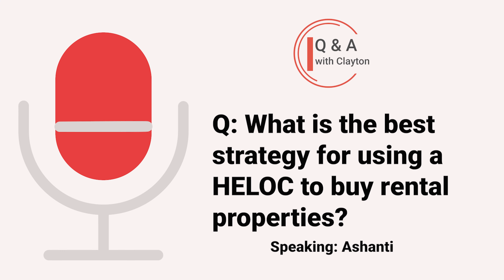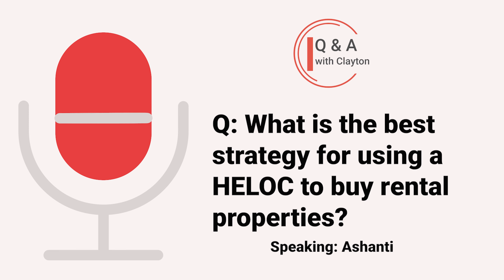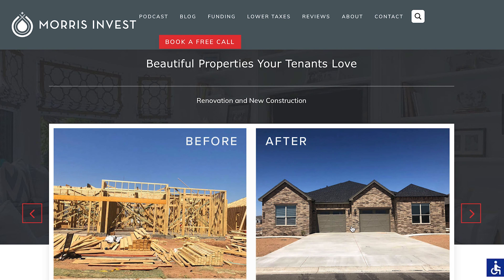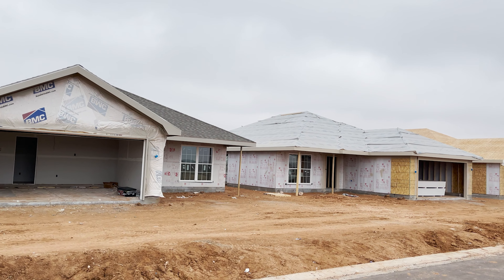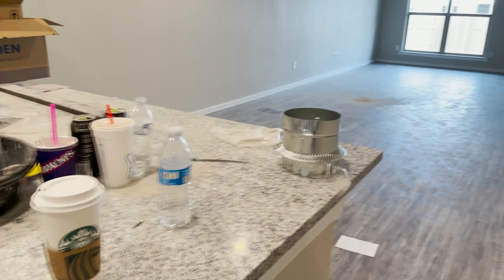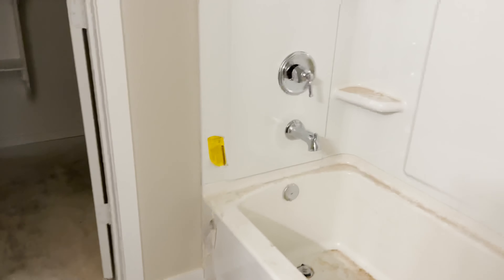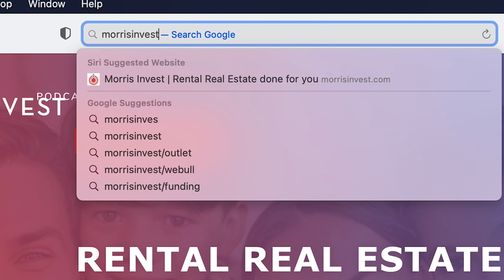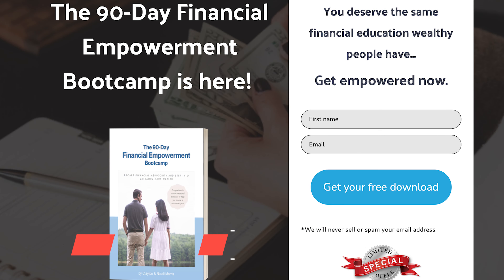Is It Better to Buy One Property Outright or Finance Multiple Assets?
What's a better real estate strategy: buying one property outright, or putting down payments on multiple rental properties?

📞 Ready to buy your first fully done for you rental property?

🏠 What's Your Freedom Number? Download our free PDF to help you determine how many rental properties you would need to achieve financial freedom

💵 Ready to get your finances in order?

🎓 Want to learn more about creating your individualized plan to wealth with a proven system?
How to Determine If You Should Buy Properties One at a Time, or All at Once
The first thing I want you to know is that this is a very personal decision. If you’re looking for one-on-one guidance, our team would love to help you create a customized plan to real estate investing. You can book a free 30-minute call Generally speaking, at this point in time, I recommend using the banks’ money when you can. Because interest rates are so low right now, I recommend taking advantage of that! So if you have a large chunk of cash available, instead of buying one property, you could put down multiple down payments on cash flowing real estate.